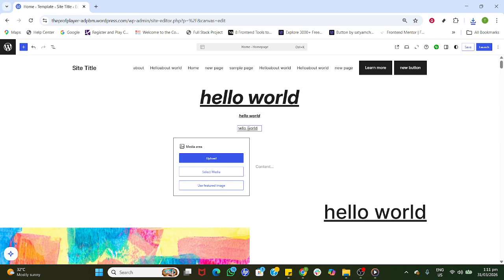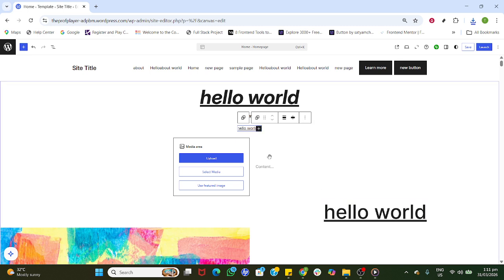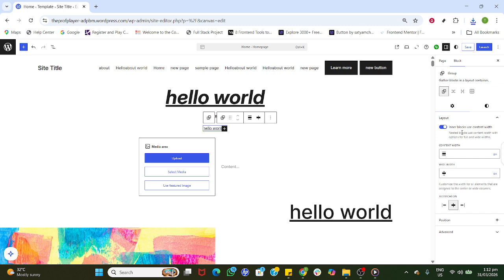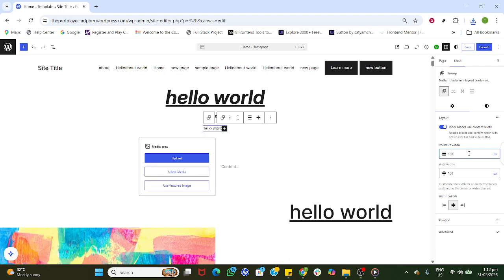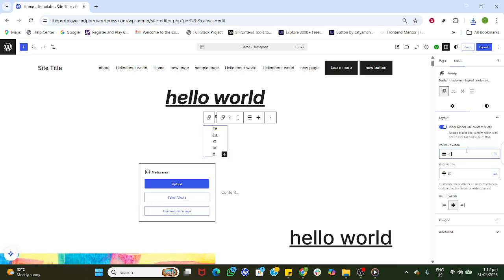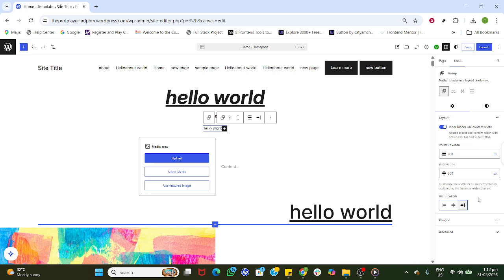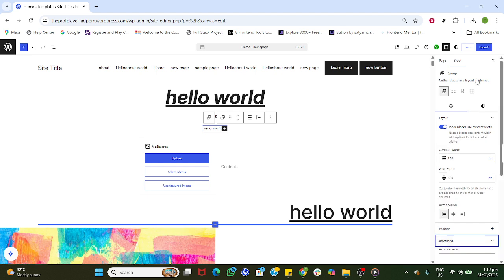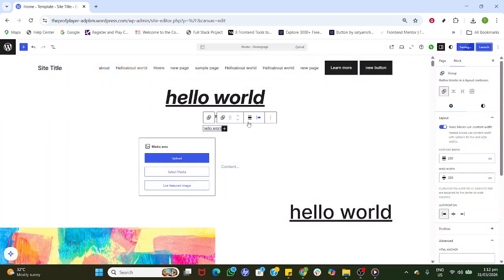How To Indent The Text On My Wordpress Website (Full Guide 2026)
In this video, we discuss how to indent text on your WordPress website using the Site Editor. You'll learn to adjust padding and margin in the Group block to create consistent indentation across devices. This tutorial covers using the visual editor, layout settings, and saving changes to make your text perfectly aligned.

00:00 Introduction to Indenting Text
00:13 Navigating the Site Editor
00:33 Selecting the Group Block
00:48 Block Tab in Settings Panel
01:09 Adjusting Padding and Margin
01:26 Setting Left Indent Value
01:46 Checking Position Settings
02:13 Saving and Launching Changes
02:28 How to Adjust Indent Later